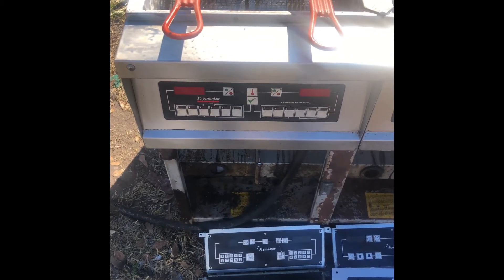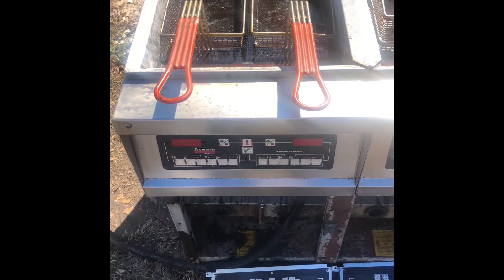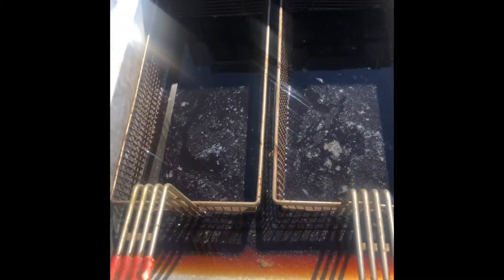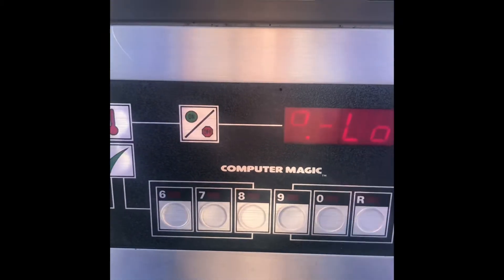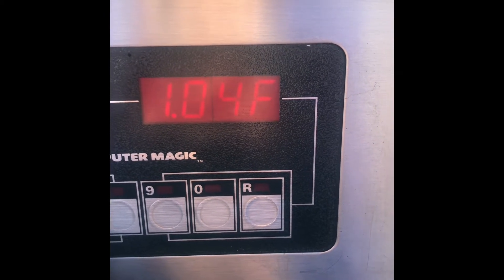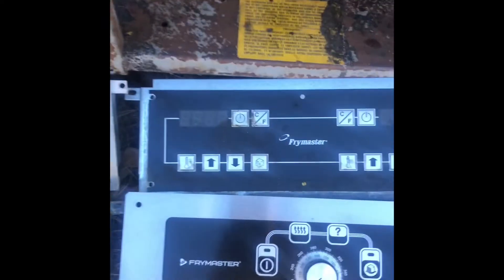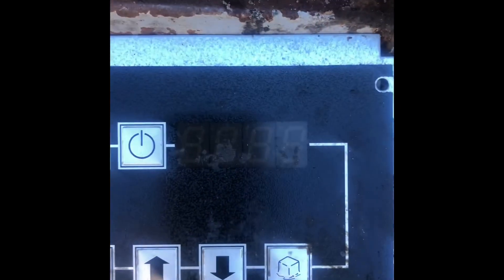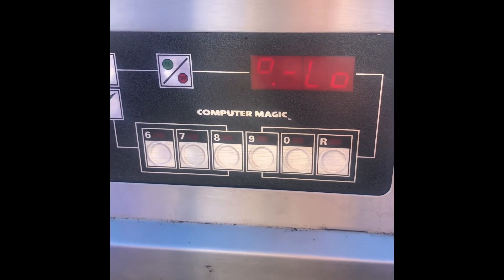Bypassing the melt Cycle mode in a Frymaster electric fryer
When using solid shortening, the fryer needs to start in the melt cycle mode and never bypass it.  this way, you will avoid the potential fire flash and you will definitely ovoid heating element damage in electric fryers. Also, it is not a proper way to heat the oil because the cycle mode is safer for an even distribution of heat gradually..